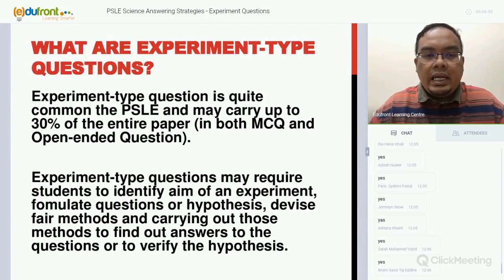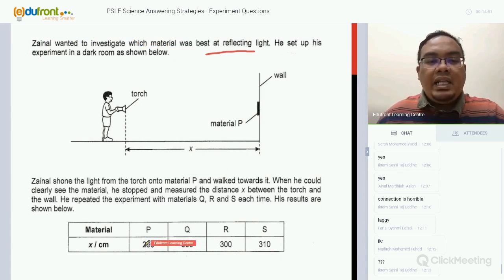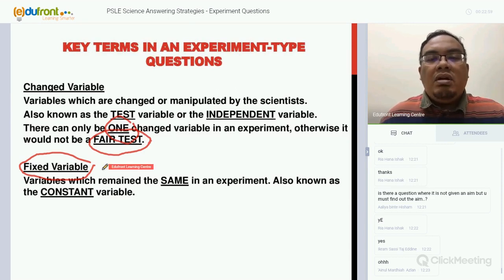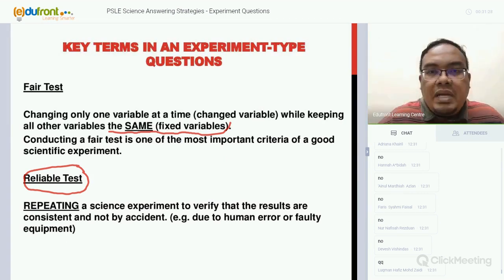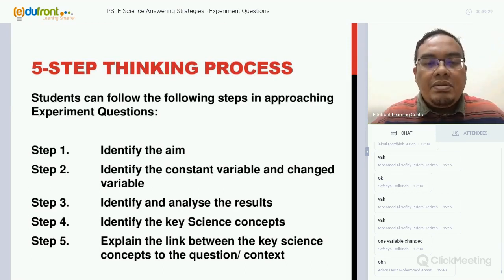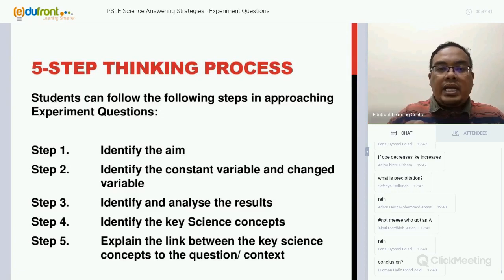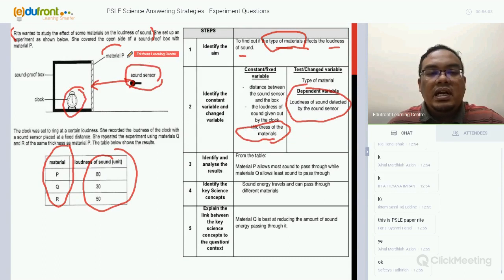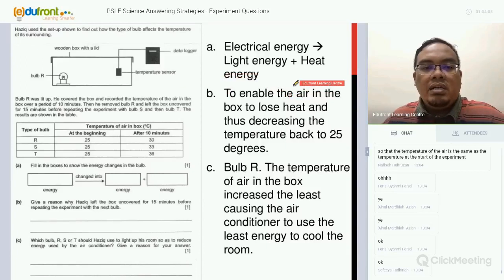PSLE Science Answering Techniques - Experiment Questions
by Mr Yang - Principal
Edufront Learning Centre